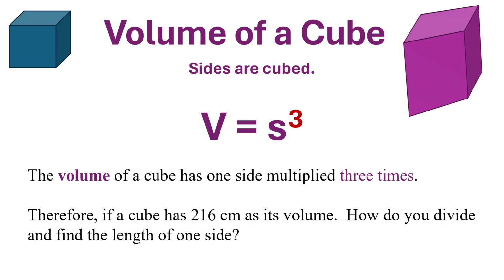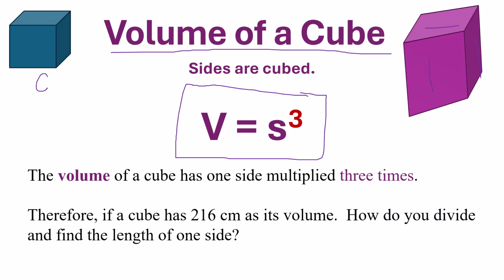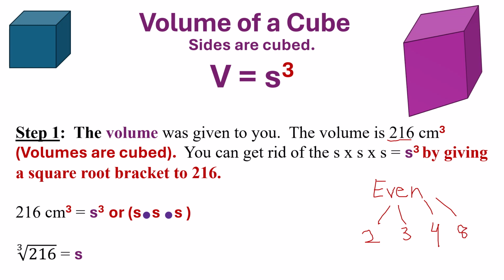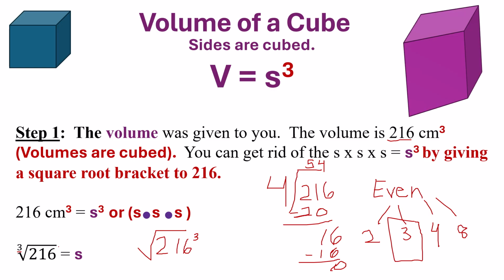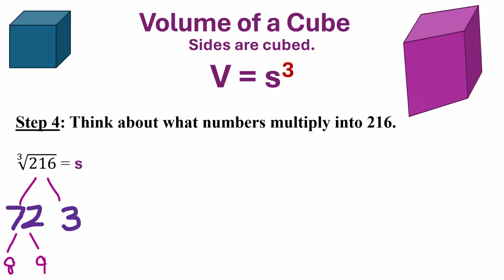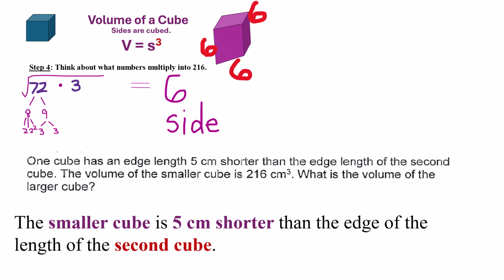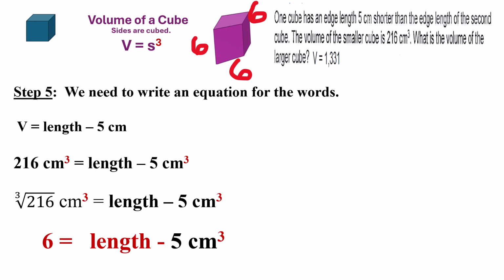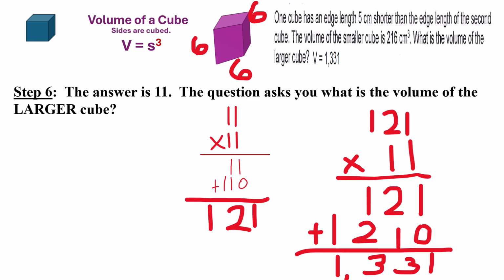Geometry Volume of a Cube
This is how you cube a cube.  In other words, this is how you write a word problem and solve for the side of another cube.